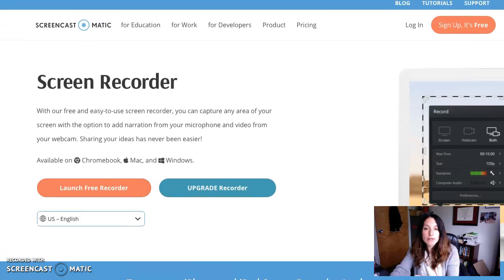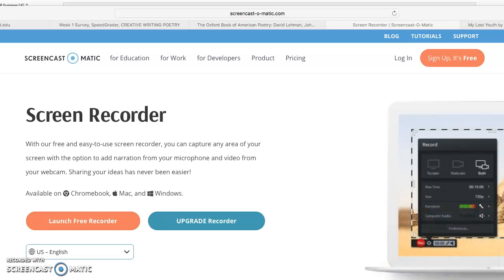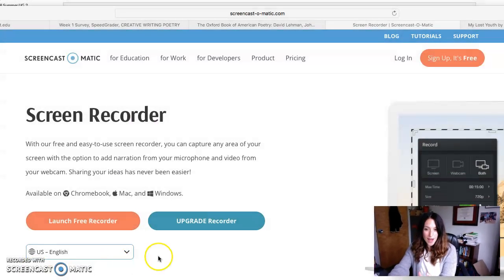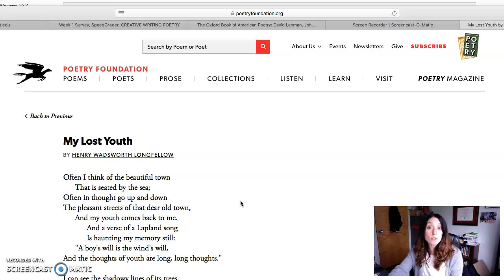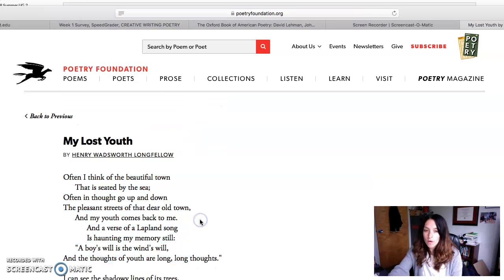Notes on Using Screen-O-Matic